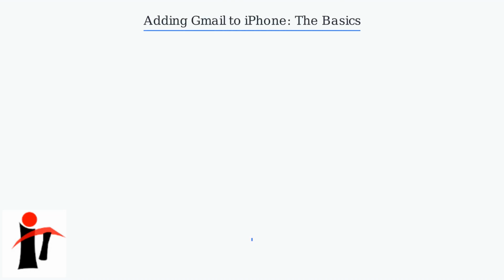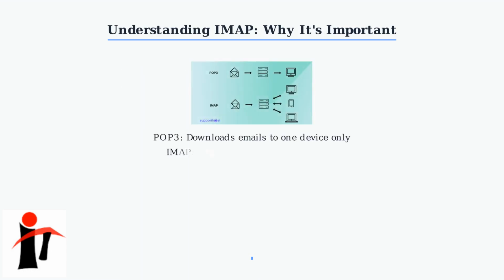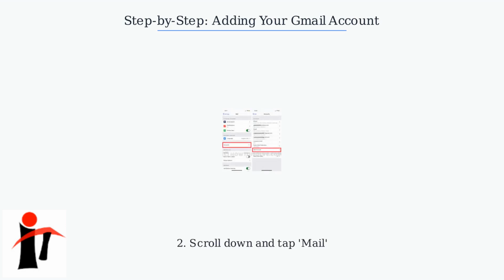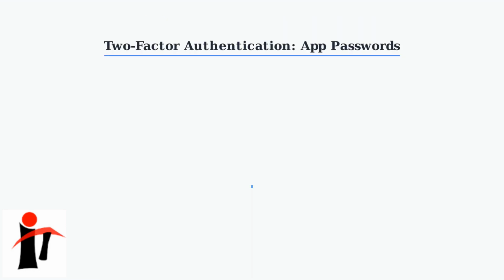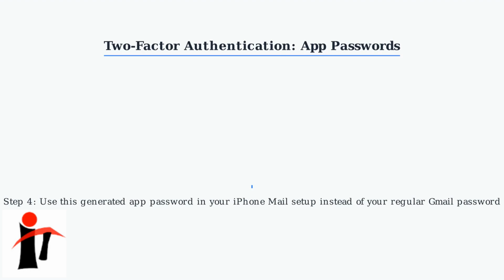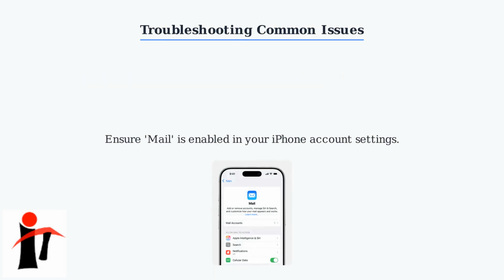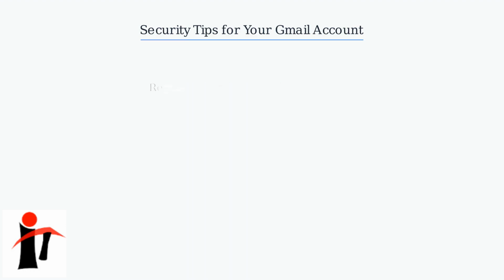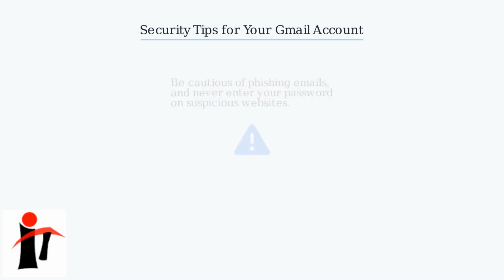How to Add a Gmail Account to iPhone – Mail App IMAP Setup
📧 Adding Gmail to your iPhone allows you to manage emails directly from the Mail app.
📱 This guide explains how to set up your account using IMAP for full email syncing.
🔧 Learn step-by-step how to enter credentials, adjust settings, and troubleshoot issues.